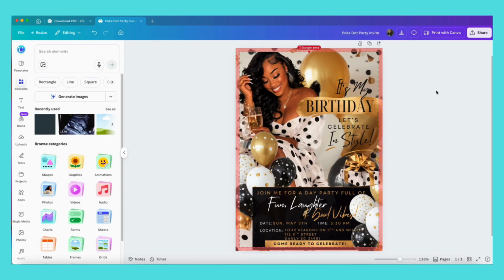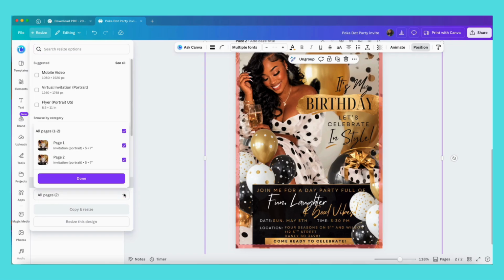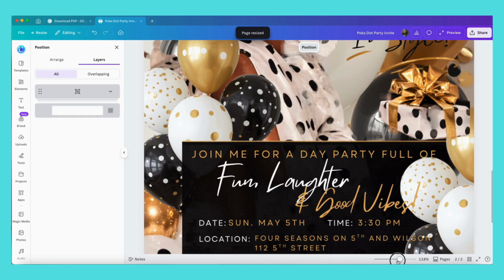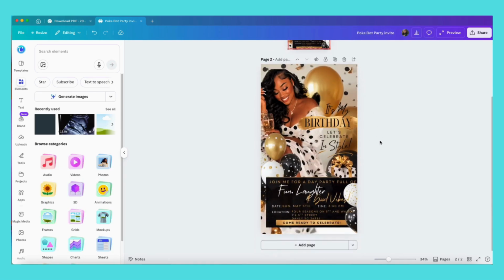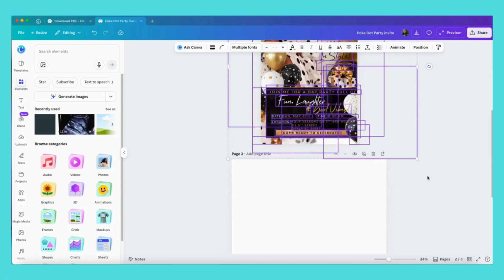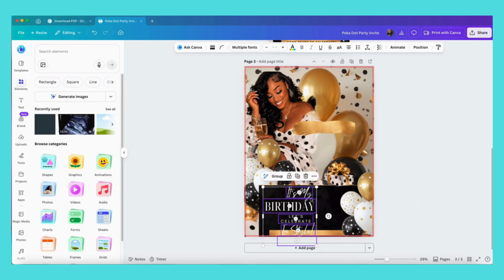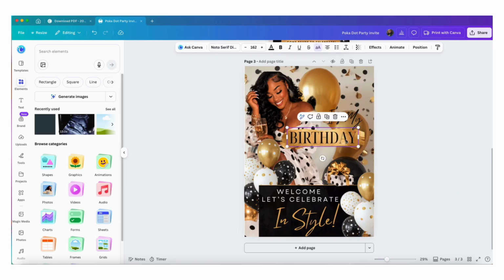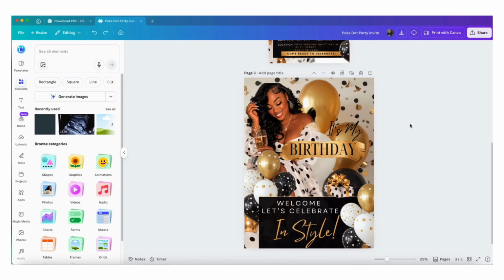Resize Canva Design | Step-by-Step | Create More Designs and Save Money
Learn how to resize your Canva design so you can create a new design from one Etsy template instead of buying multiple templates. In this step-by-step Canva tutorial, I’m showing you how to make the most of your digital templates, save money, and create more product variations with tips that are beginner friendly and practical for Etsy sellers.

This is perfect for digital product sellers, template creators, and anyone using Canva to grow their Etsy shop without overspending on new designs.

Turn One Canva Template Into Multiple Products | Etsy Seller Tutorial